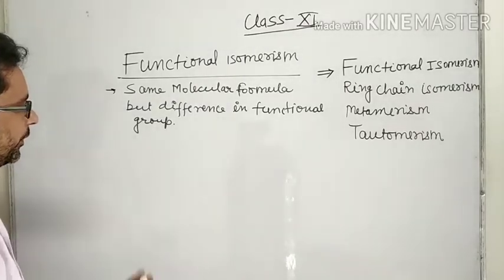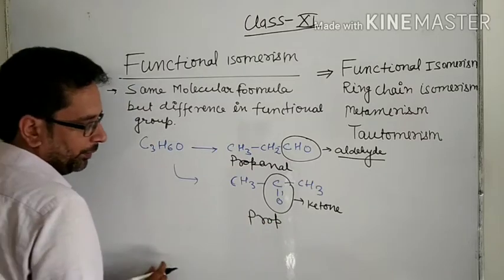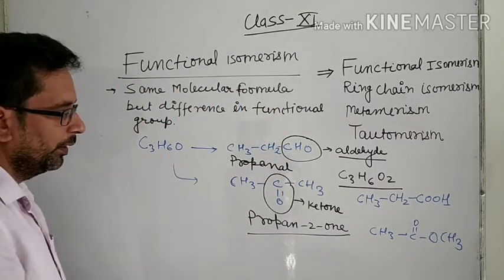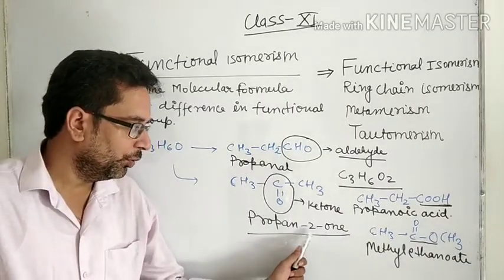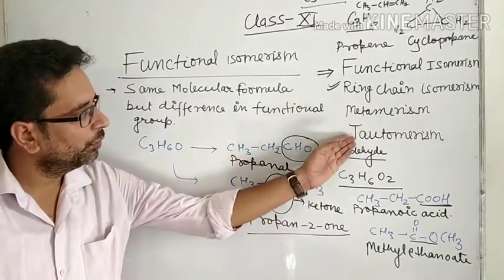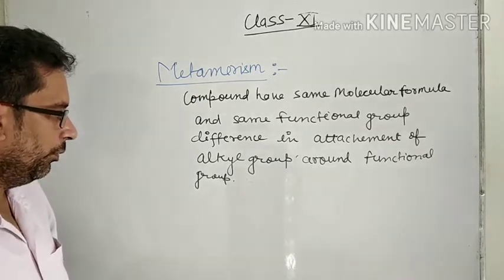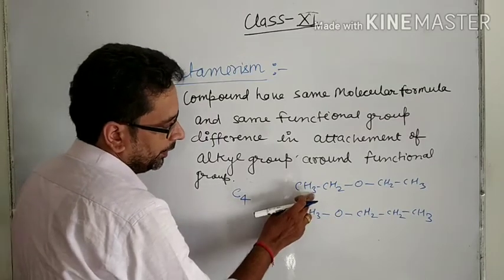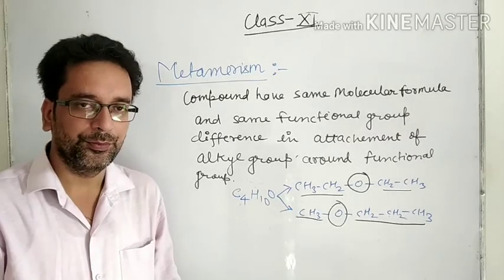Class XI ( functional isomerism and metamerism) some basic principle and techniques